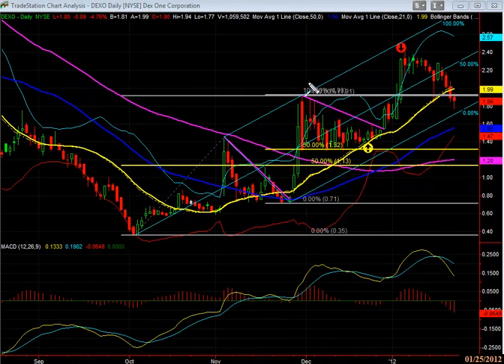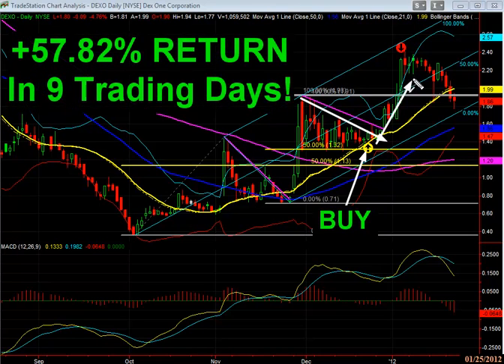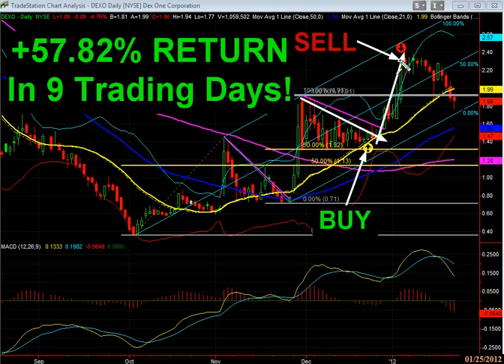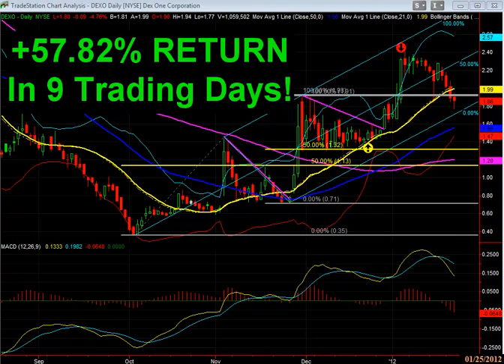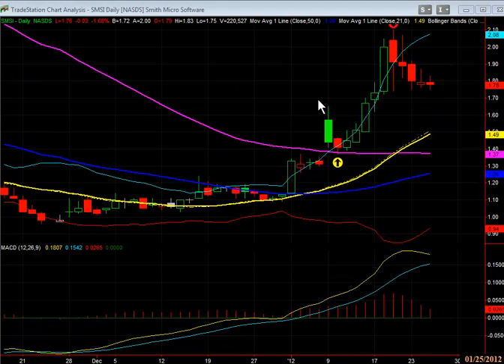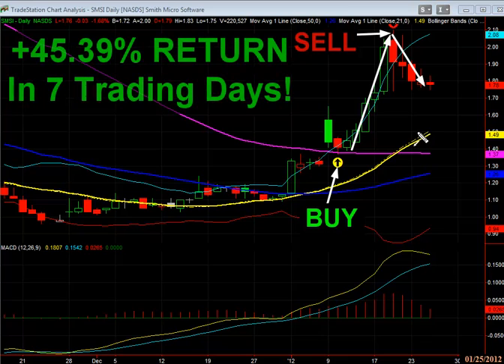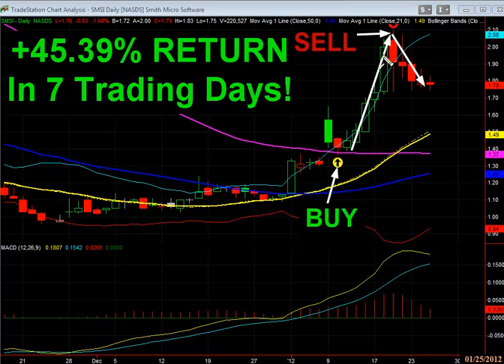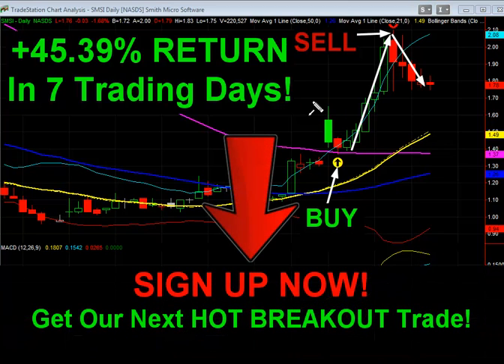Stock Market Today: Jan 25, 2012